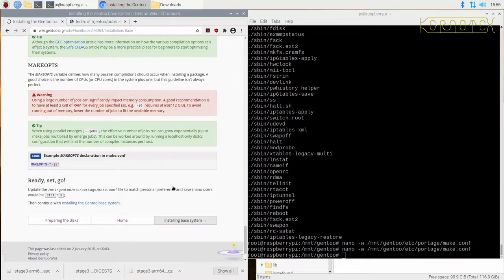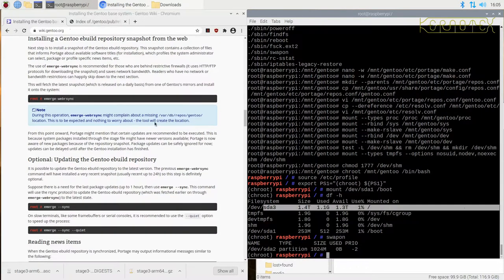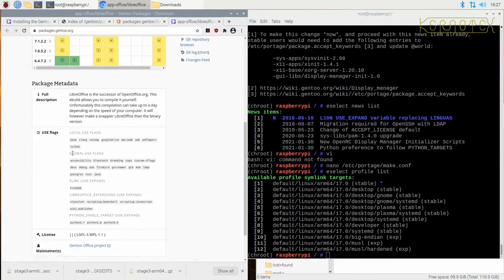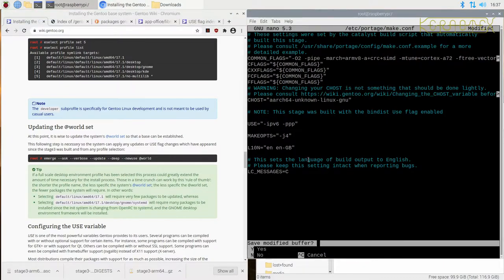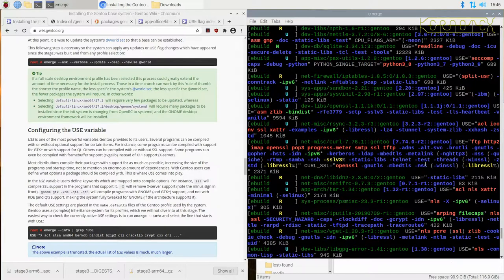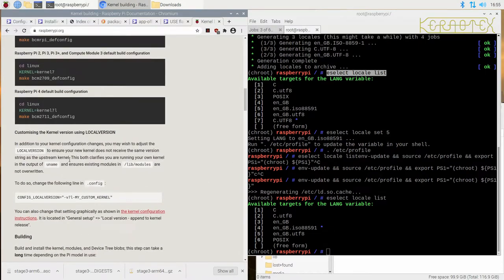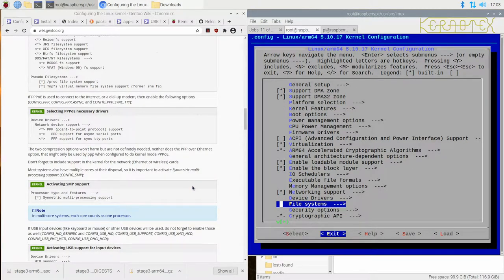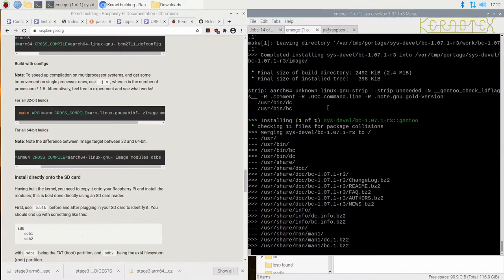5. Installing Base System - Gentoo on RPI400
The main part of the installation is now performed which includes generating the package repository, updating the system and some initial configuration for the system and the kernel.

The focus of this series is about installing a 64-bit Gentoo system on a Raspberry Pi 400 up to and including booting to the new terminal based system as per the Gentoo Handbook. Installing a GUI is virtually the same as a 'standard' x86/x64 build and is therefore not shown. However, I do give some hints on getting video acceleration, Wifi and Bluetooth working. The Gentoo AMD64 handbook is used as a guide only because there is not yet an official ARM64 handbook. Despite this there are Stage3 images available which makes installing Gentoo a lot easier.

I've  overclocked the RPi 400 from the stock 1.8 GHz to 2.0 GHz for the duration of the installation for additional speed without any negative side-effects.

The techniques used here should also work for an RPi 3 or 4 with some additional modifications.